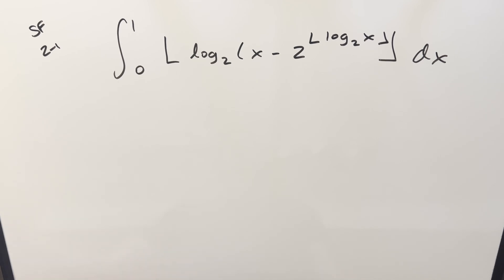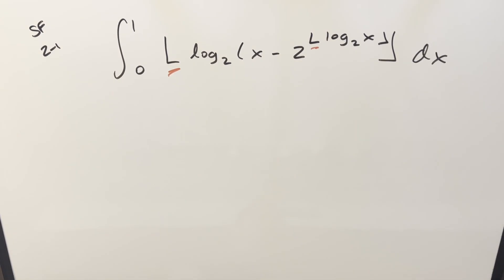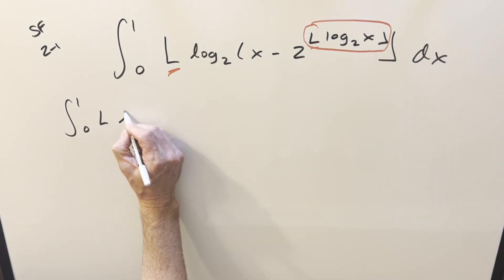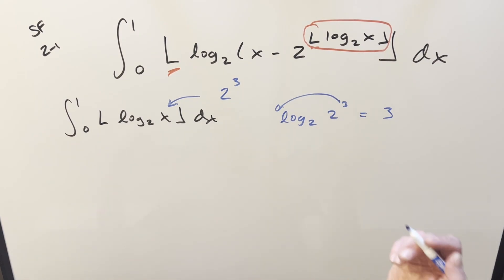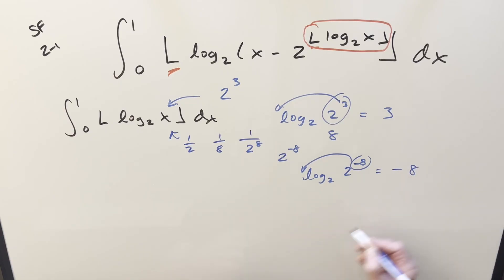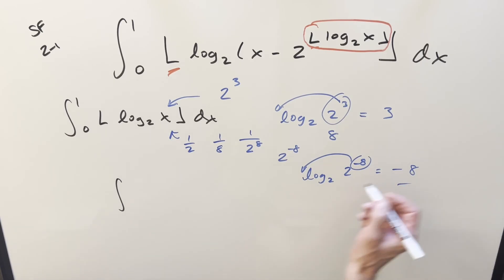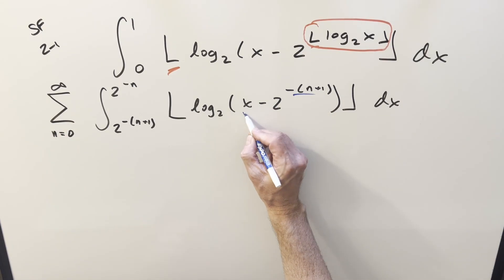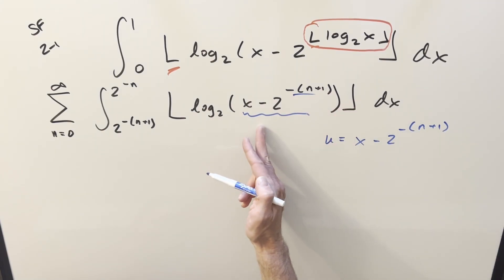Some poor student had to do this in 4 minutes!